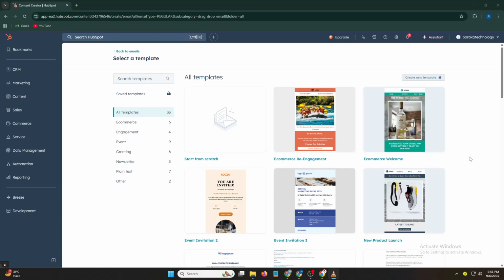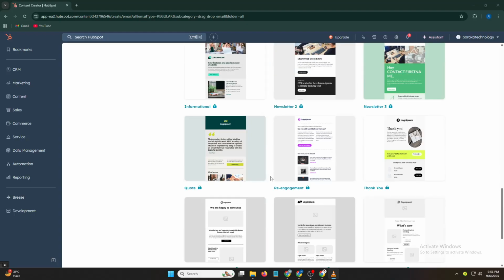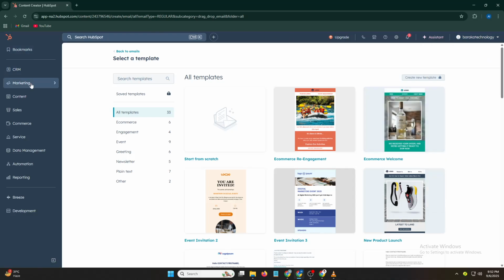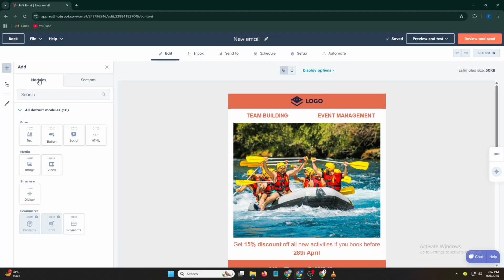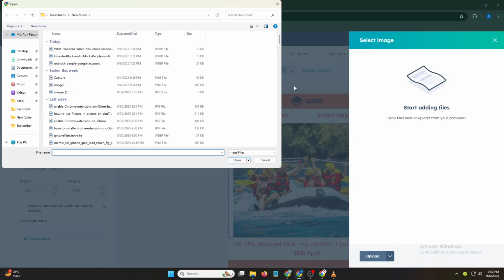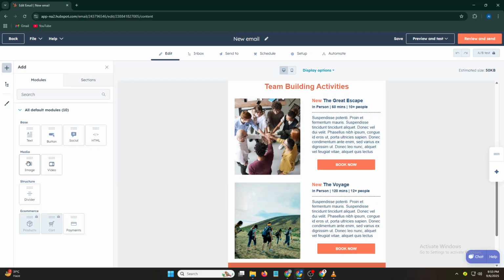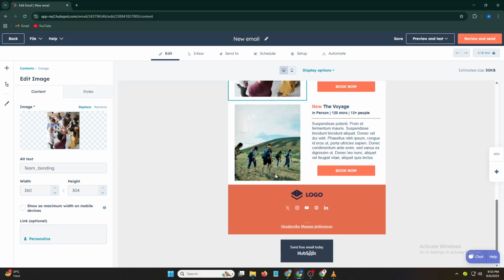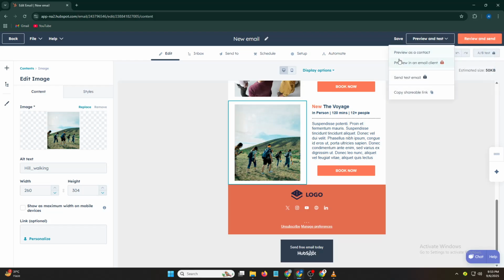How to Insert an Image in a Template @hubspot - 2025 (fast & Easy)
How to Insert an Image in a Template @hubspot
In this video, you’ll learn how to insert an image in a template on HubSpot quickly and easily. Follow step-by-step instructions to add visuals to your emails, landing pages, or blog templates, making your content more engaging and professional. Perfect for HubSpot users looking to improve design and workflow.